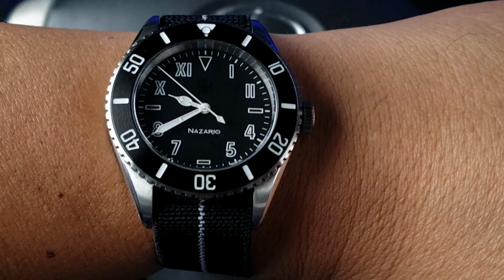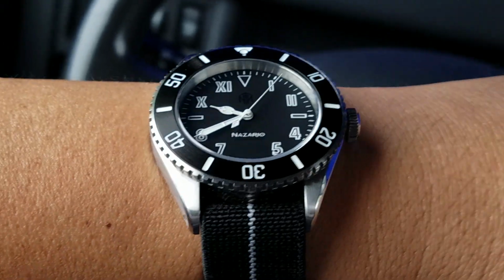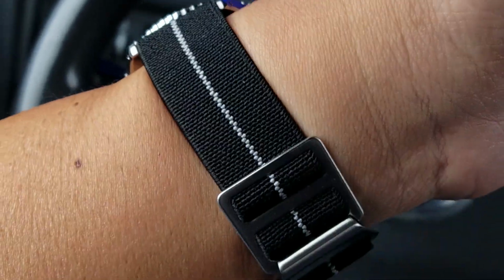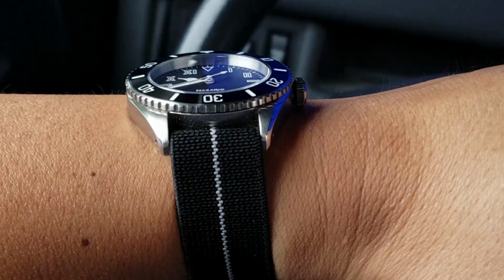Watch U Strappin'?! Ep. 95 - NTH Nazario Ghost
Back on another no-date NTH sub today. The Nazario Ghost + paratrooper strap in black with light grey center stripe.